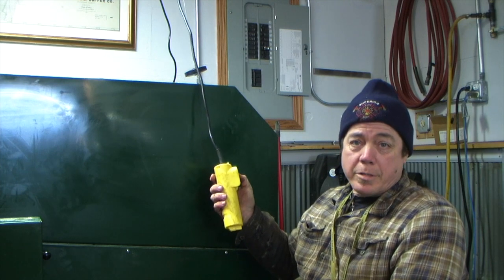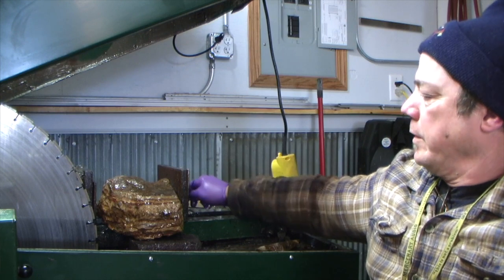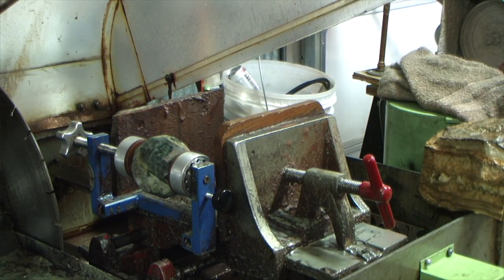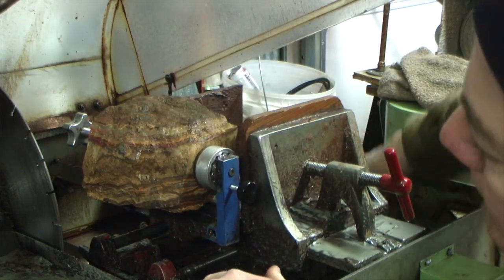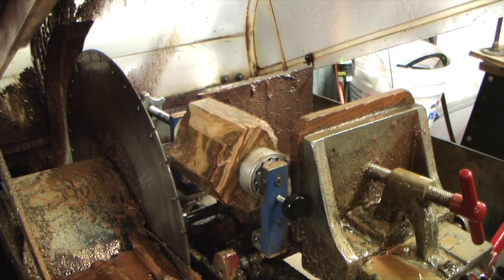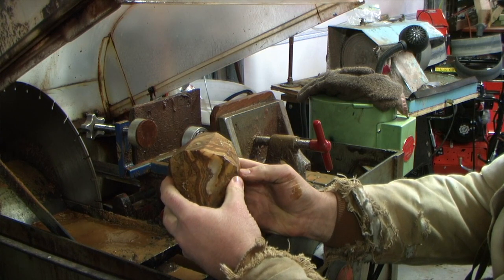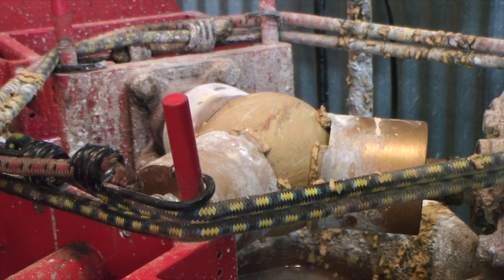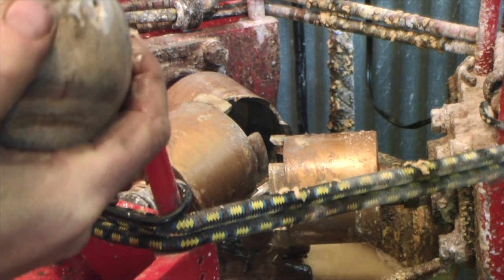How To Make A Rock Sphere Start to Finish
Tutorial on how to make a stone sphere from start to finish. Using 2 lapidary saws and 2 different sphere machines.